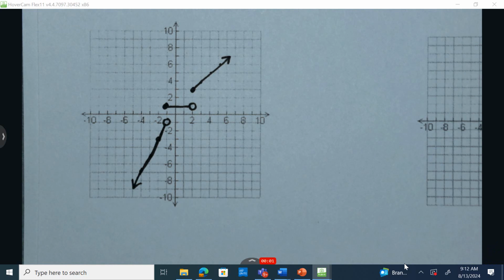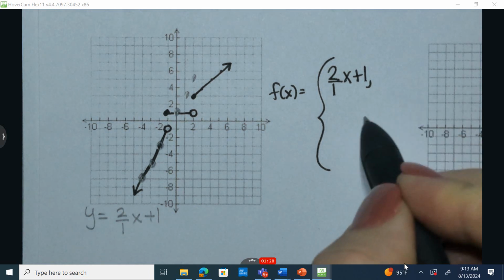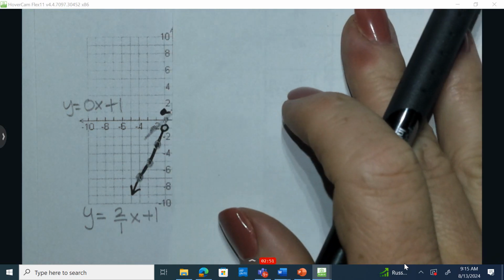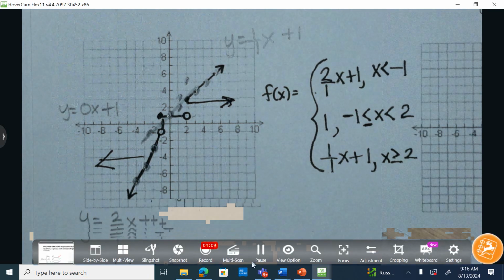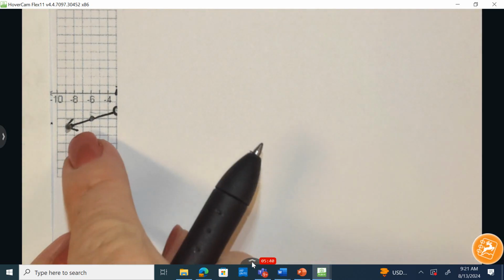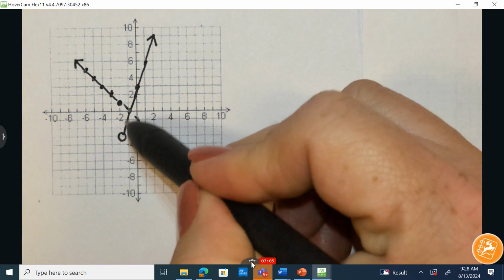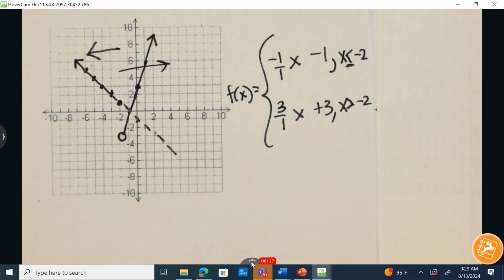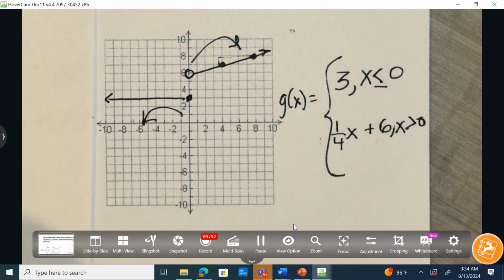Writing the equation of piecewise functions